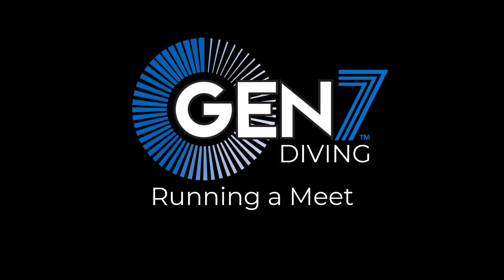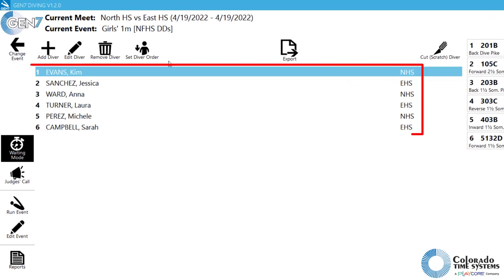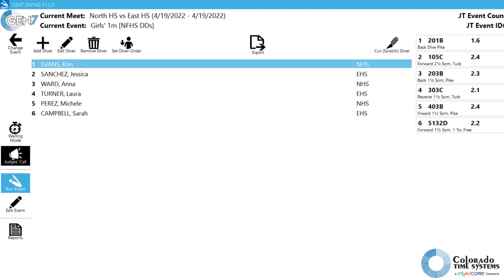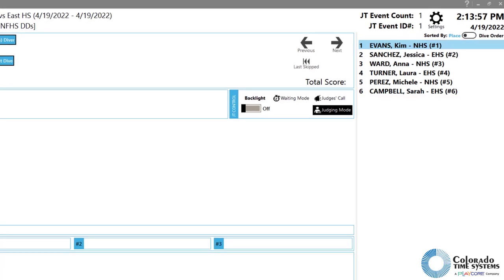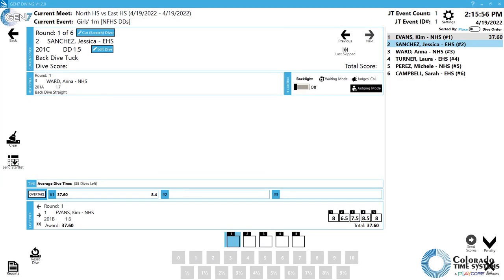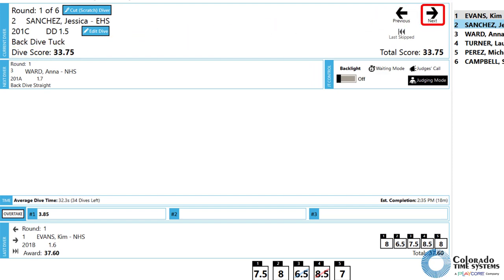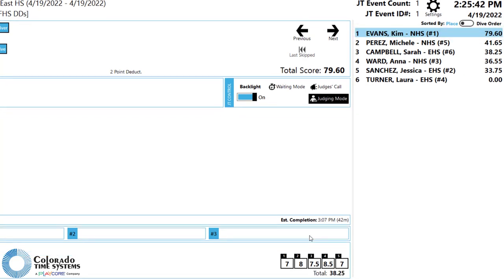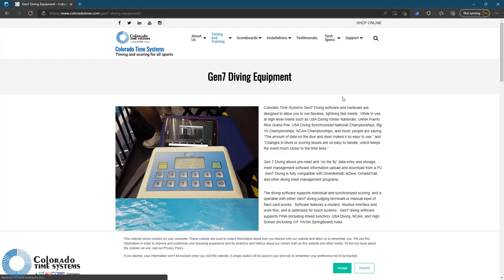Gen7 Diving - Running a Meet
This video explains how to run a meet with Gen7 Diving software.